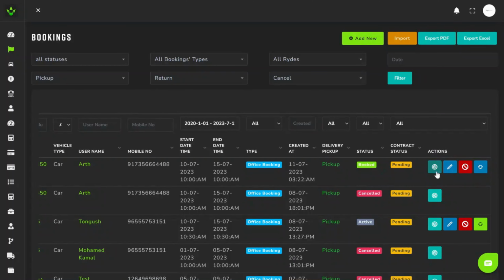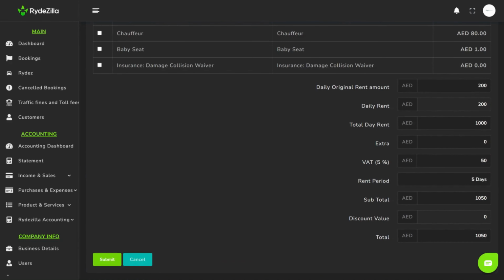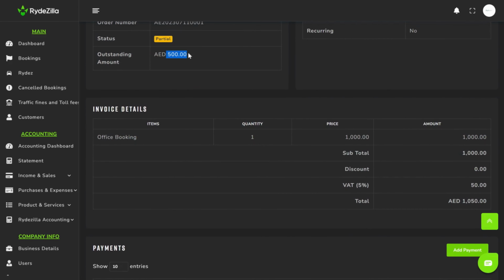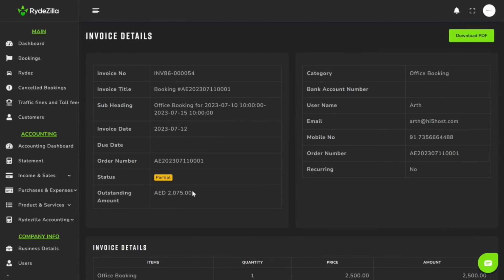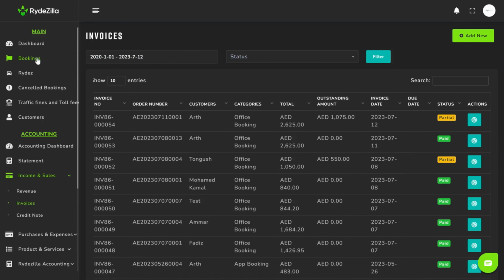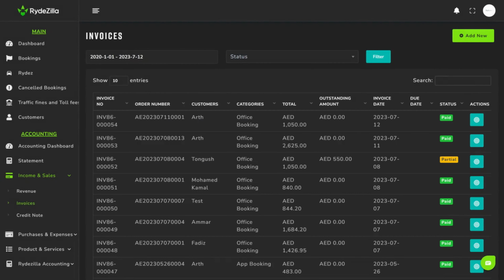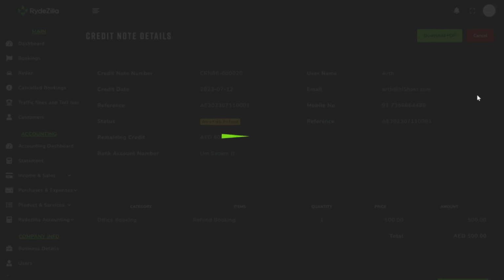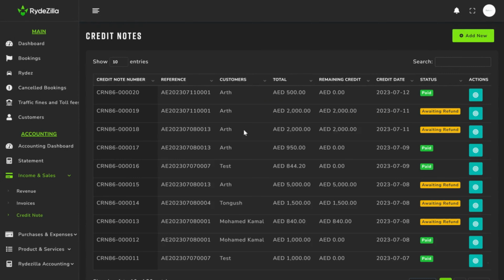07. Booking Edit: Car Replacement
Learn how to access the editing feature, search for available cars, and select a new option. Observe the immediate update of the total amount and confirm the car change. Explore the invoice details, payment history, and outstanding amount. Witness the comprehensive booking change log and understand the refund process for cheaper car changes.